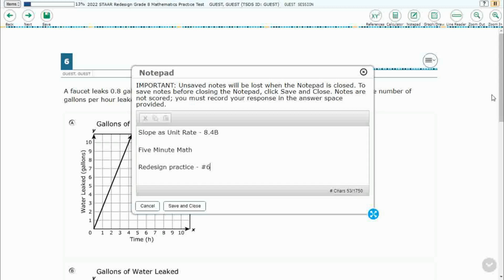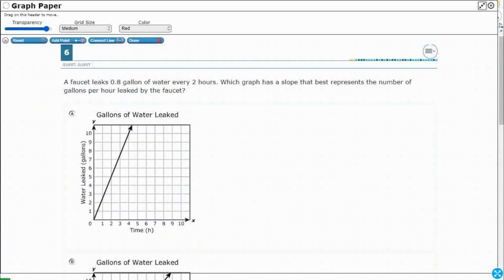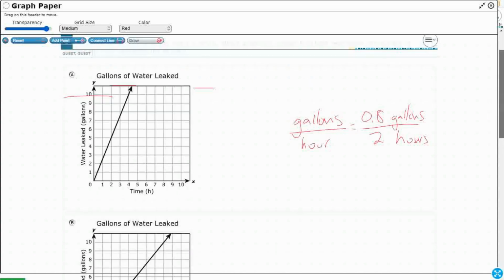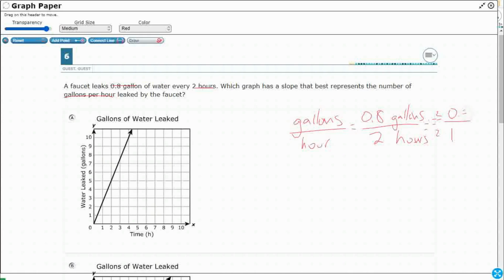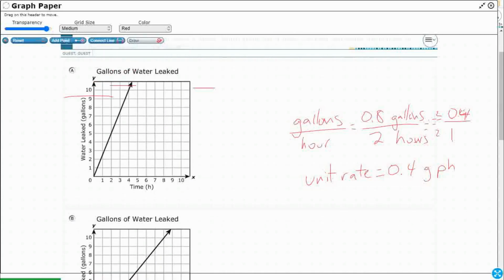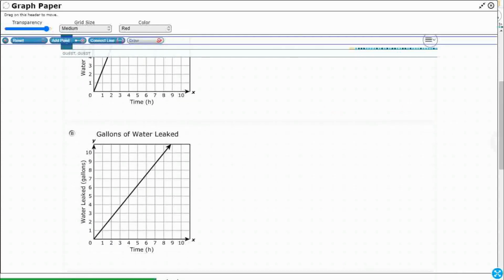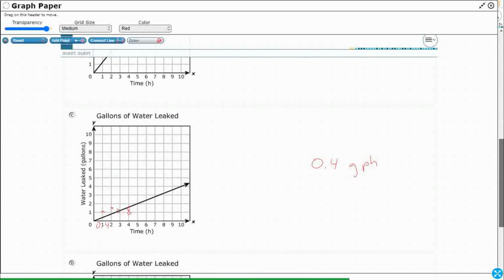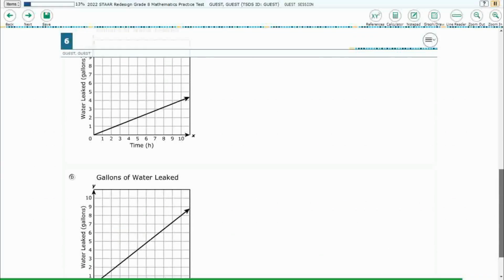8th Grade STAAR Practice Slope as Unit Rate (8.4B - #14)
Practice graphing proportional relationships, interpreting the unit rate as the slope of the line that models the relationship with a test item from the redesign practice STAAR test (#6 - 8.4B)